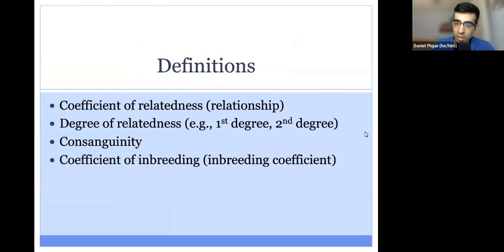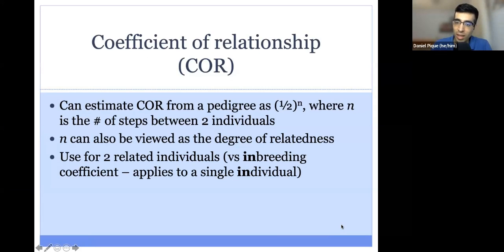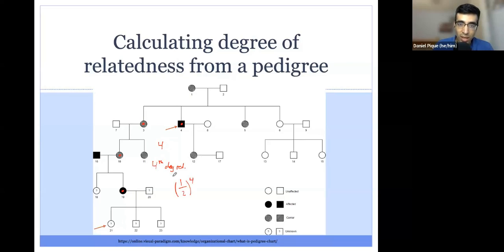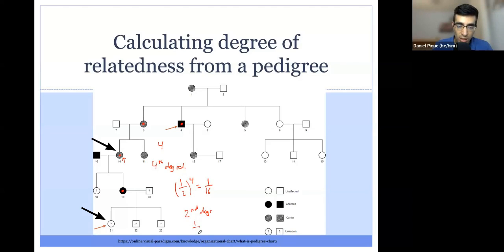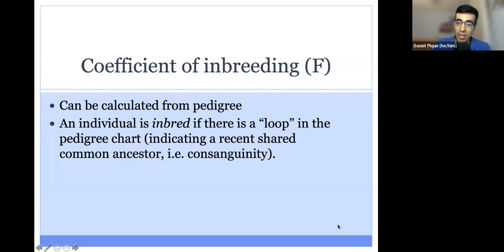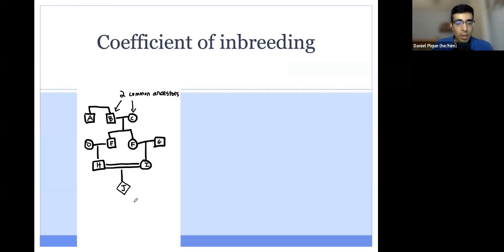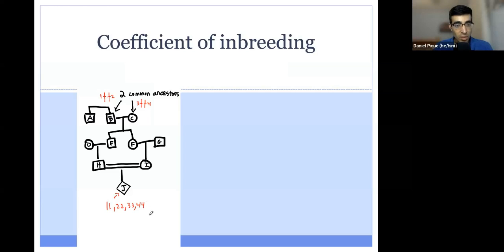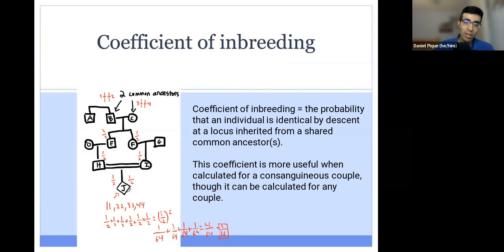Relatedness, Consanguinity, and Coefficient of Inbreeding (for ABGC & ABMGG exams)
In this video, we cover the fundamentals of relatedness (both degree and coefficient of relatedness), consanguinity, and the coefficient of inbreeding.

Note that at 10:20 and 11:48, I said "loci" though the correct term to use in this case is "allele."

Definitions and Key Concepts:

- Consanguinity: Occurs when a couple are blood relatives. Increases the risk for autosomal recessive disorders.
- Degree of Relatedness: Indicates how closely related you are to someone (e.g., first-degree relatives are parents or siblings, while second-degree relatives are grandparents or aunts/uncles). We review how to determine the degree of relatedness using a pedigree.
- Coefficient of Relatedness (COR): Reflects how closely related two individuals are. For example, you are 50% similar to each of your parents, giving a COR of 0.50. The COR is calculated as 1/2^n, where n is the number of "steps" between two individuals (e.g. parent and child are just a single "step" apart and are 1st degree relatives, therefore n = 1). The COR ranges from 0 (completely unrelated) to 1 (identical twins).
- Coefficient of Inbreeding (F): Quantifies the risk that a child will be "identical by descent" at a given locus for an allele inherited from a common ancestor. We derive the coefficient of inbreeding (F) from first principles using standard pedigree analysis and probabilities. We also use 2 additional methods, the loop method and the coefficient of relationship between the parents, to calculate F. The loop method is useful when there are multiple individuals who are consanguineous in a pedigree. The number of loops corresponds to the number of shared ancestors in a pedigree. In humans, F varies from 0 (parents are not consanguineous) to 0.25 (child who is product of a 1st degree relationship).
Remember: F (of offspring) = 1/2 × COR between parents

Note on half-relationships: When parents share only ONE common ancestor instead of two (e.g., half-siblings vs. full siblings), their COR is halved, and therefore offspring F is also halved.  For example:

Full sibling parents: COR = 1/2, offspring F = 1/4
Half-sibling parents: COR = 1/4, offspring F = 1/8
First cousin parents: COR = 1/8, offspring F = 1/16
Half-first-cousin parents: COR = 1/16, offspring F = 1/32

Because F (the coefficient of inbreeding) has a very specific definition, only calculate this value if you are explicitly asked about it on exams.

Timestamps:
00:00 - Introduction
00:49 - Coefficient of Relatedness (COR)
02:29 - Calculating Degree of Relatedness from Pedigree
04:34 - Coef of Relatedness vs Degr of Relatedness
05:45 - Consanguinity
06:42 - Coefficient of Inbreeding (F)
08:49 - Calculating F from a Pedigree (1st principles)
12:49 - Calculating F from a Pedigree (loop method)
15:04 - Calculating F using Coef of Relationship (screenshot only)
15:11 - Table Comparing Key Terms

- Daniel